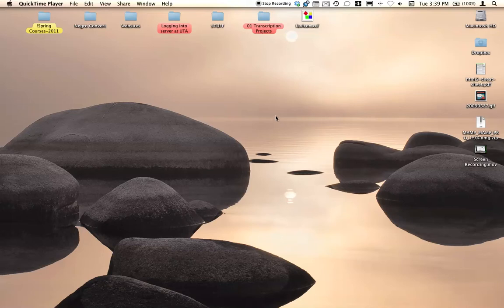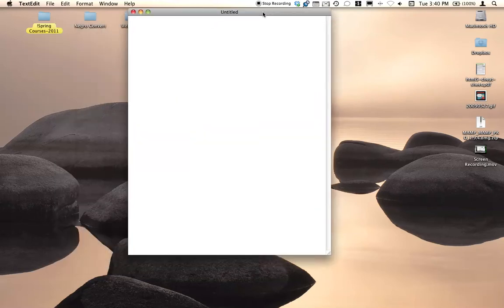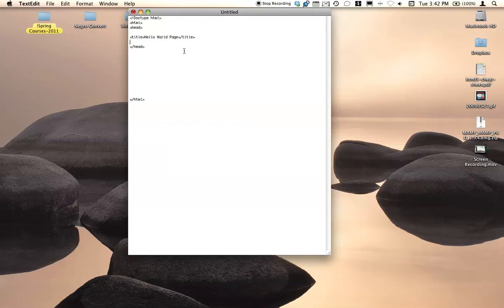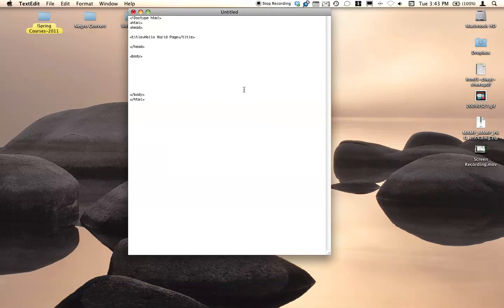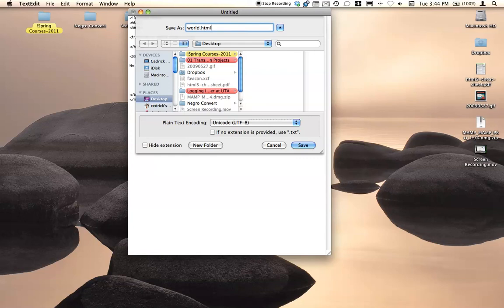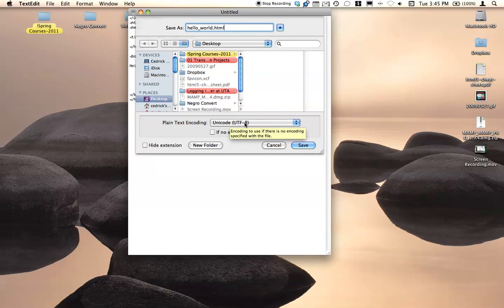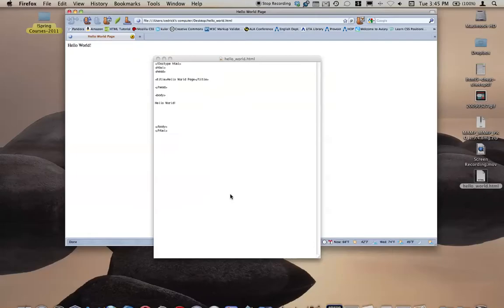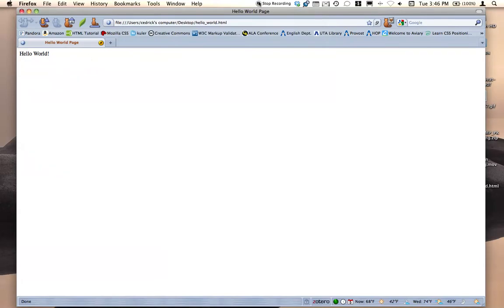001 HTML CSS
An introduction to HTML and CSS